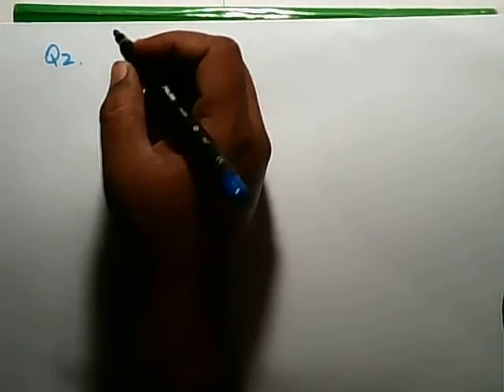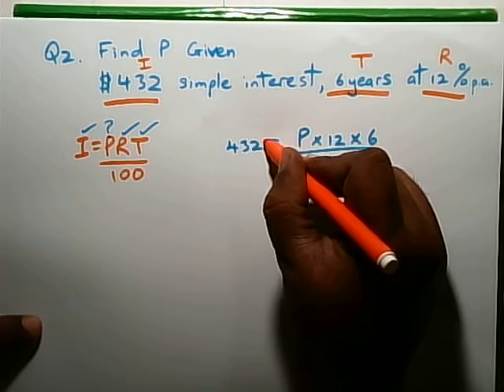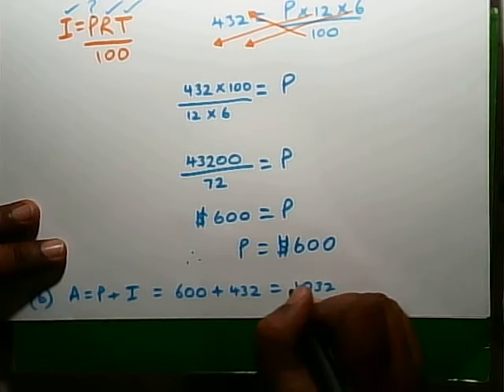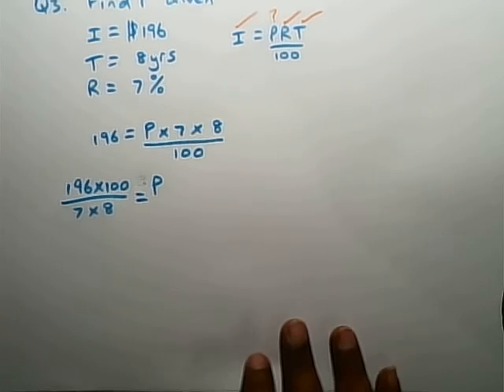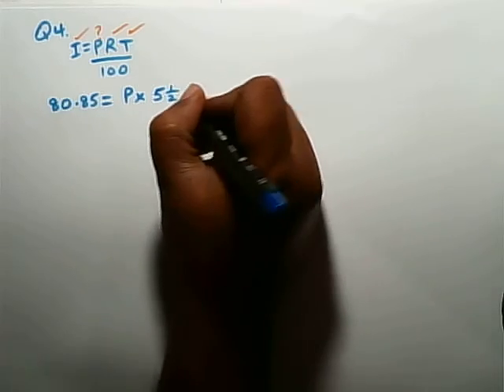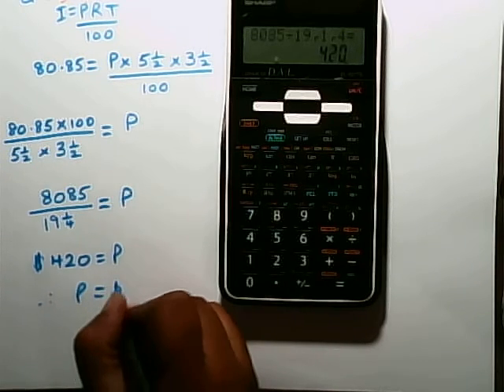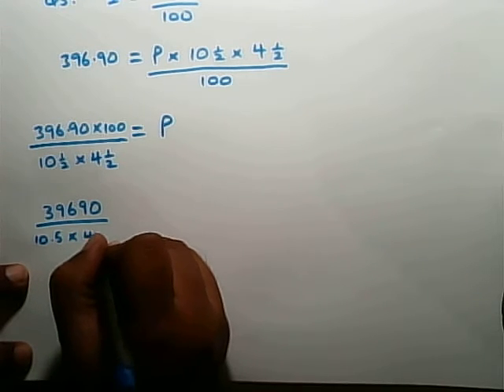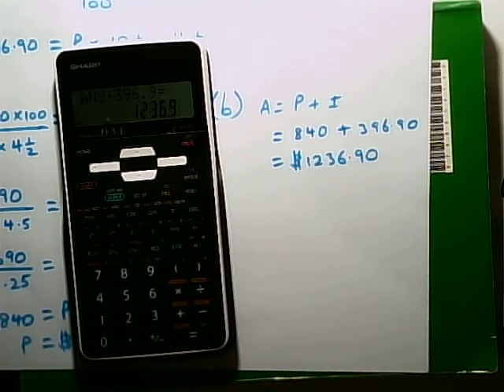Finding the principal HW Answers